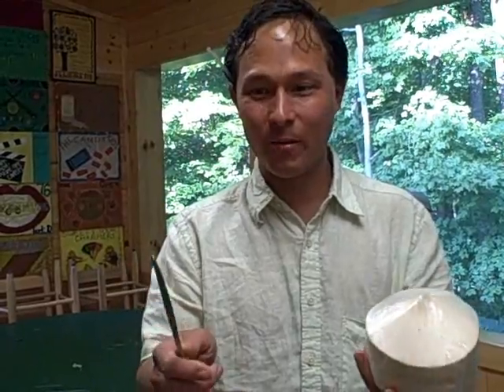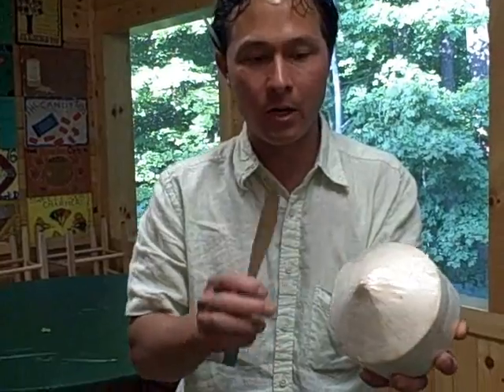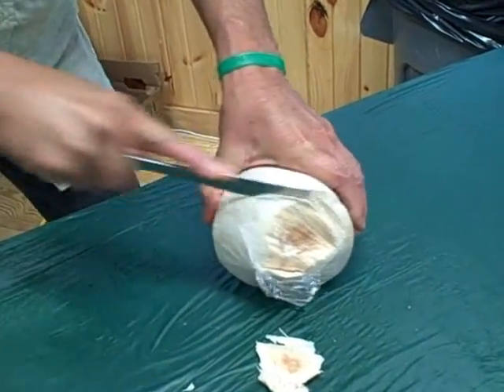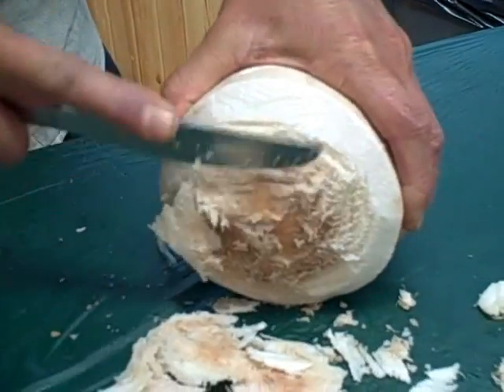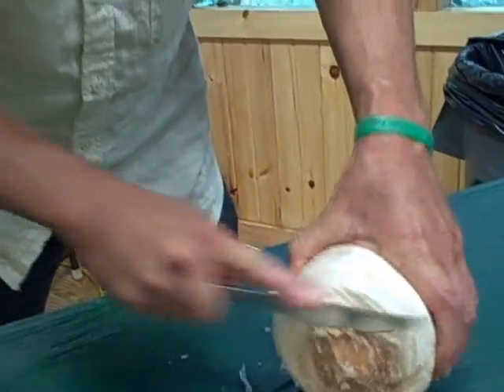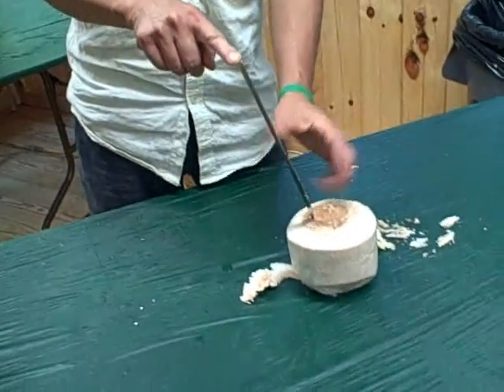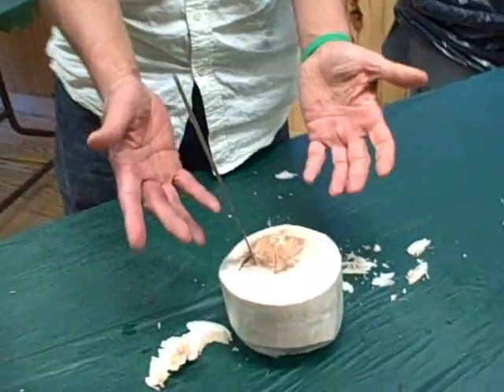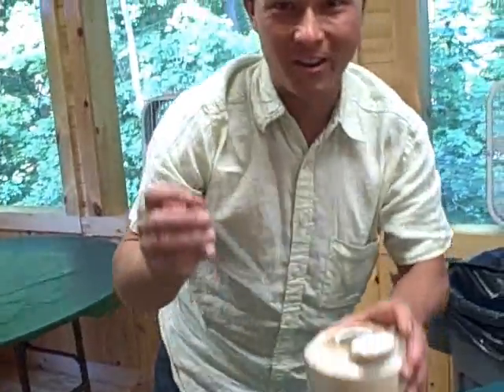How to Open a Young Thai Coconut with a Butter Knife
shows you how you can open a young thai coconut with a butter knife.  After watching this video you will learn the special technique John uses to get into a young coconut with a butter knife so you can drink the delicious water and scoop out the jelly meat.